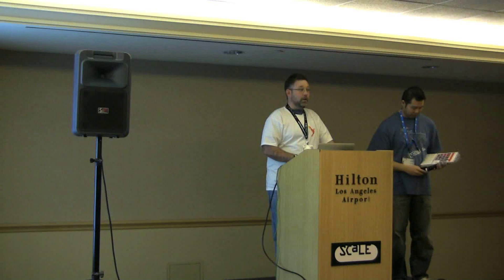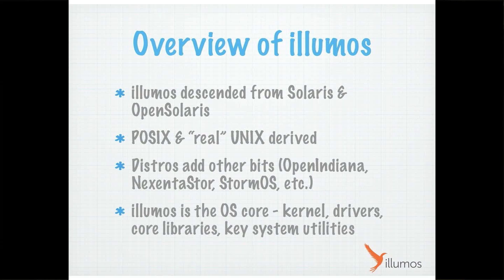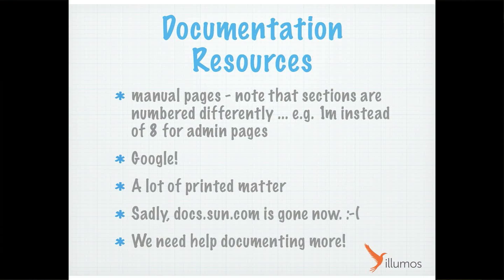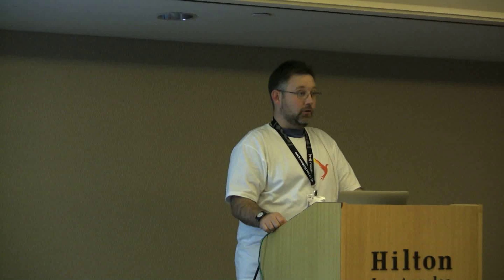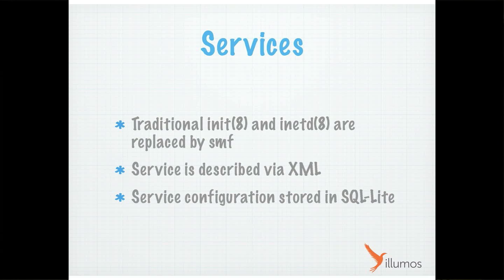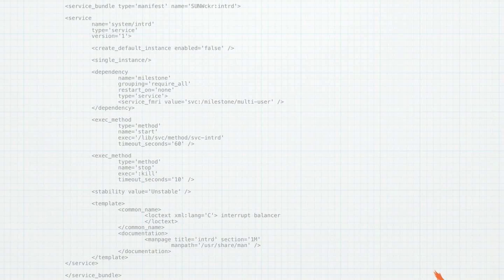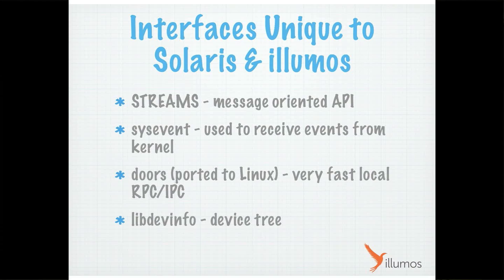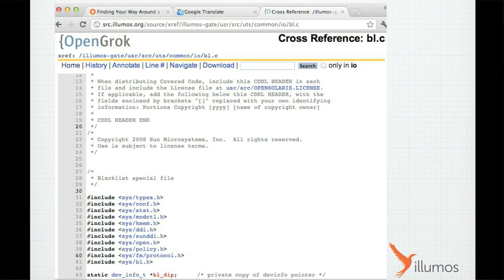Developing for illumos - 1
- Garrett D'Amore speaks at SCALE 10x, Los Angeles, January 2012